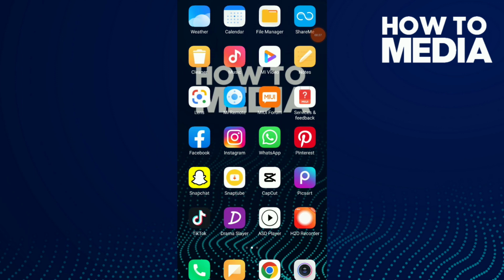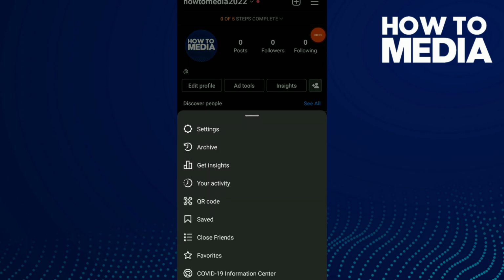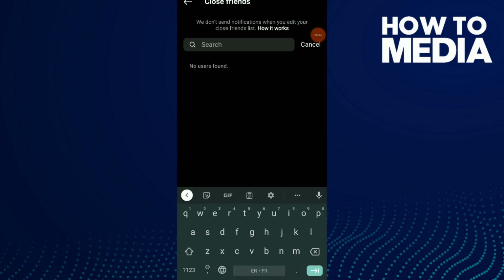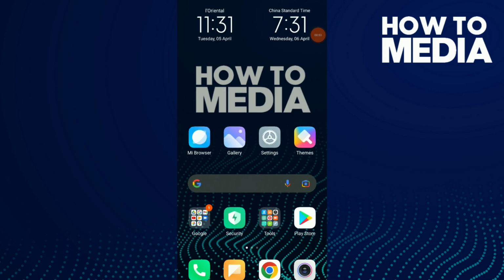How To Choose Your Close Friends On Instagram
in this video we discuss :